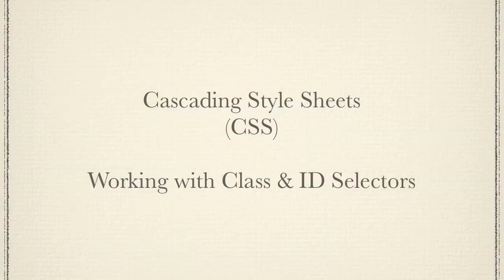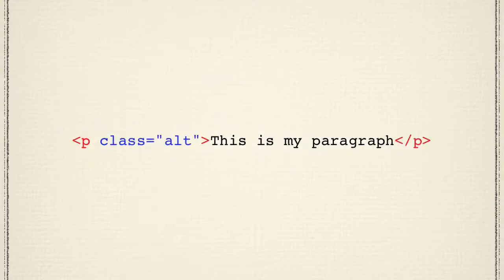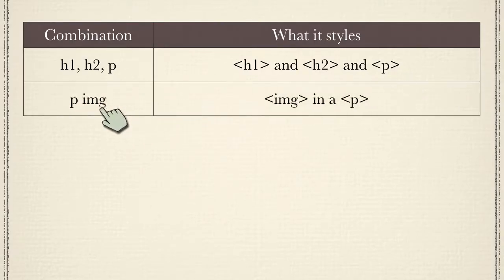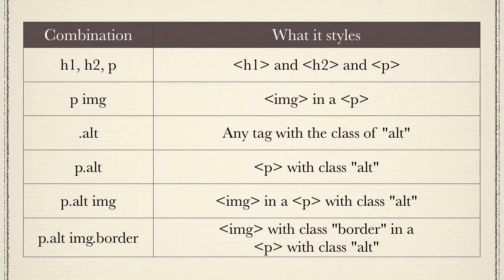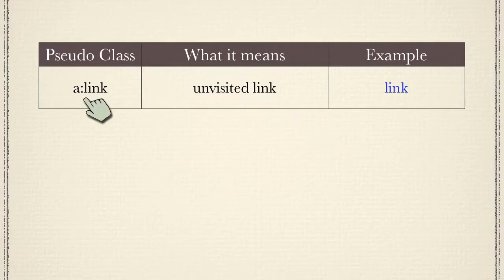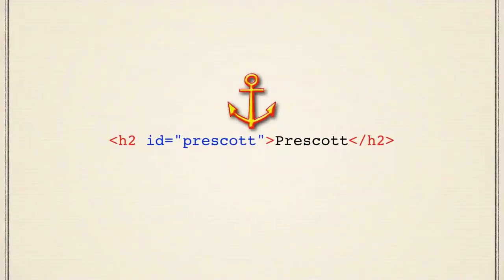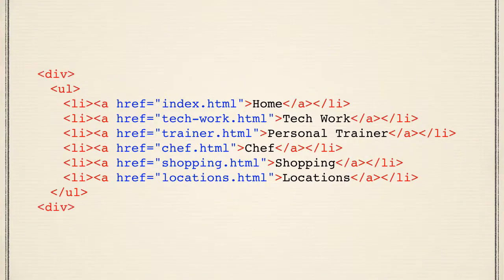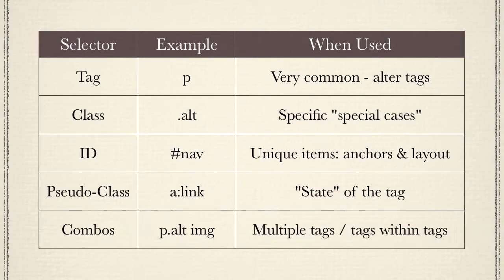CSS Class & Combination Selector Concepts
Intro to CSS Class selectors and using them in combination with other selector types.